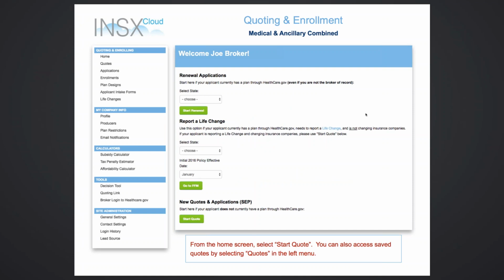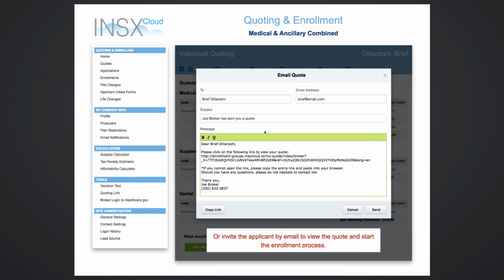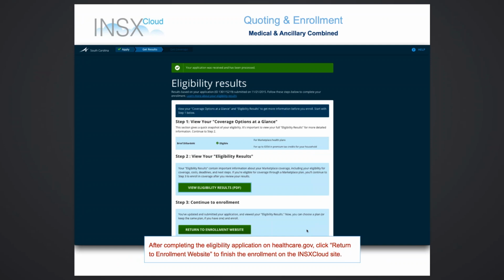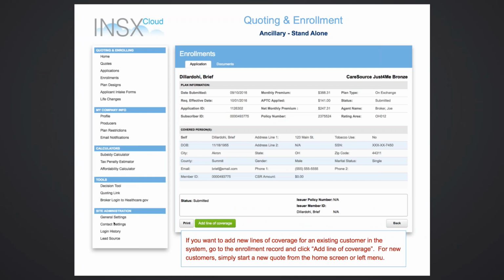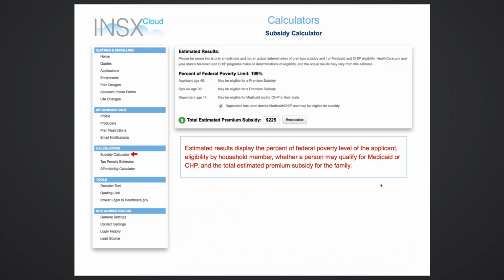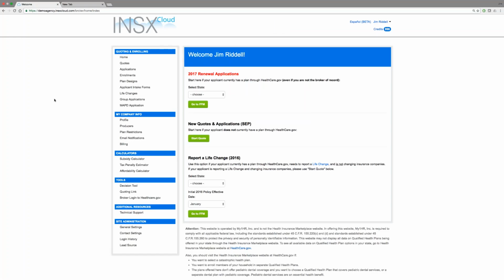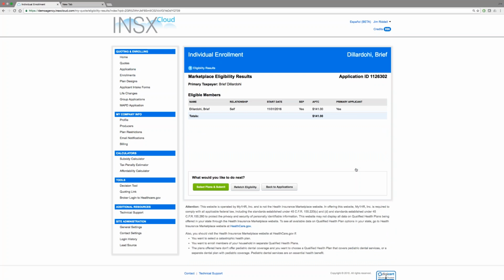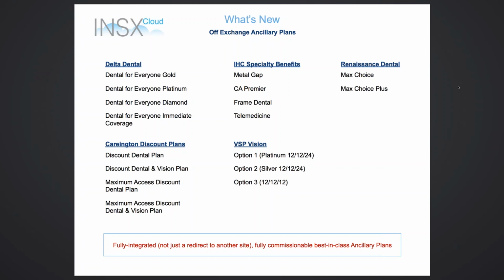May Insurance INSXCloud Training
How To Training on the INSXCloud for Individual ACA enrollment for MIS Brokers